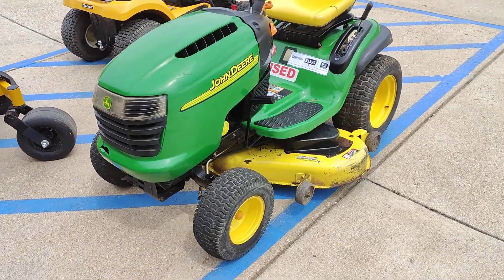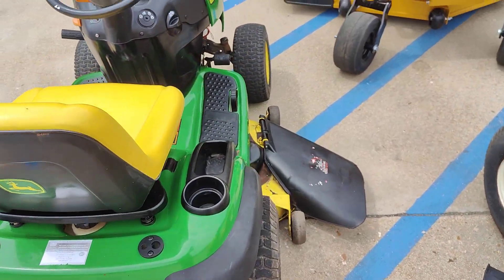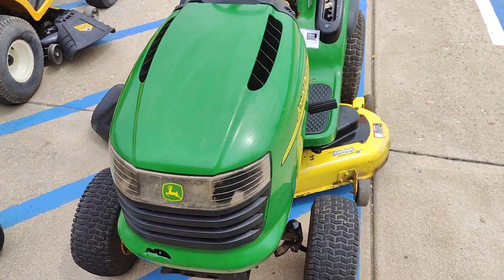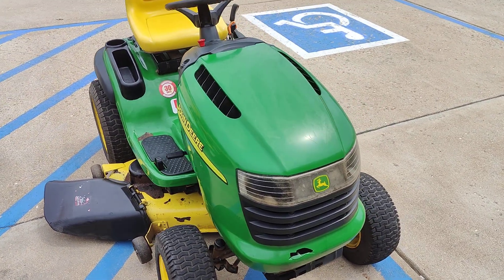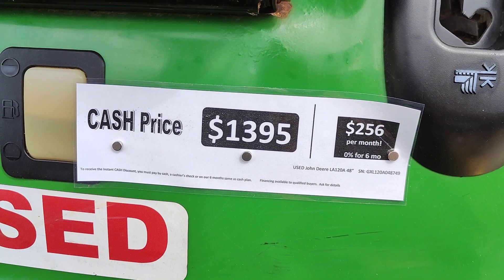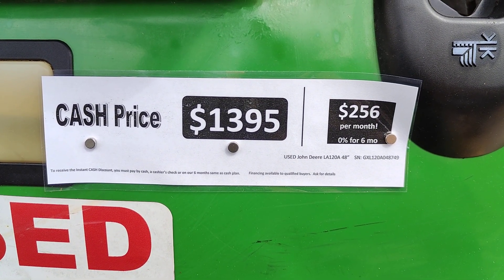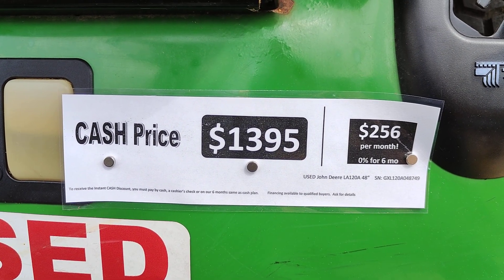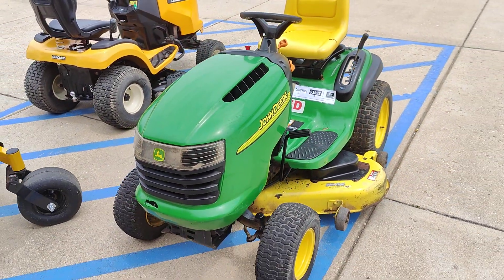John Deere . L120A . GXL120A048749 . 48